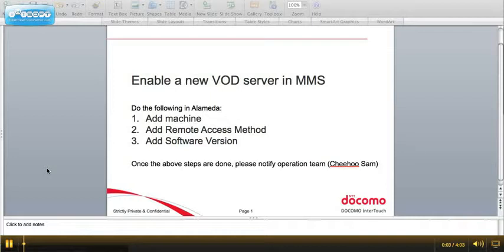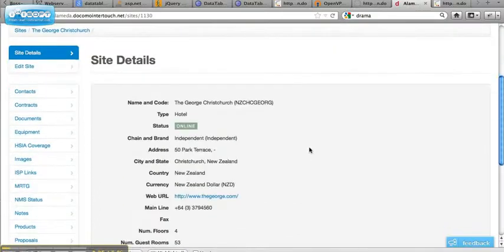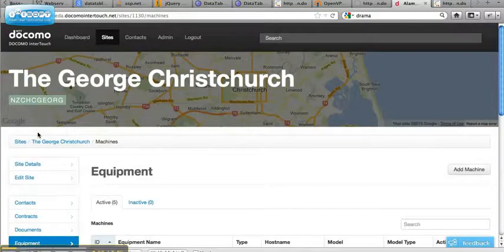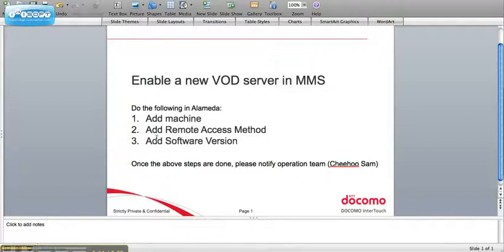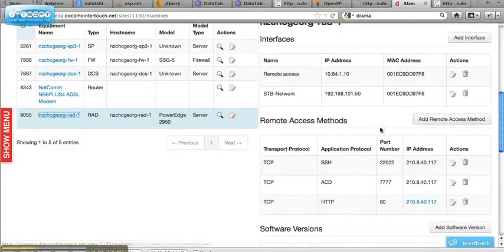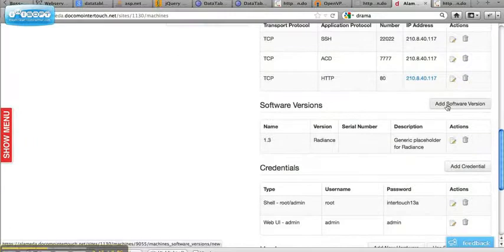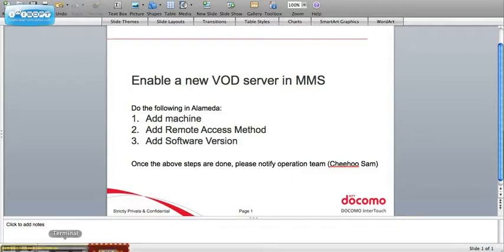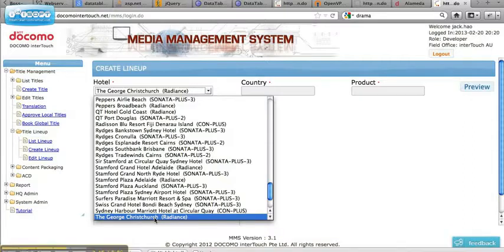mms 3.1 How to enable a VOD server in MMS &amp; Alameda _ - YouTube [480p]